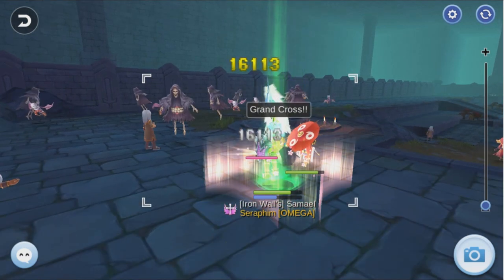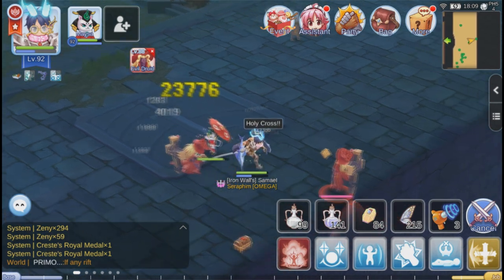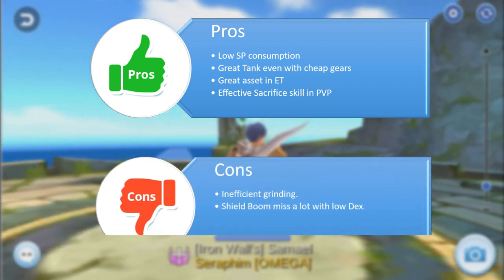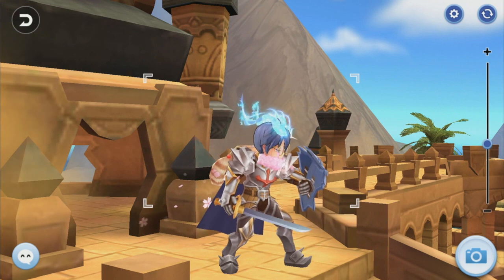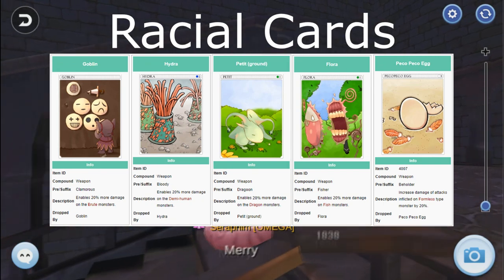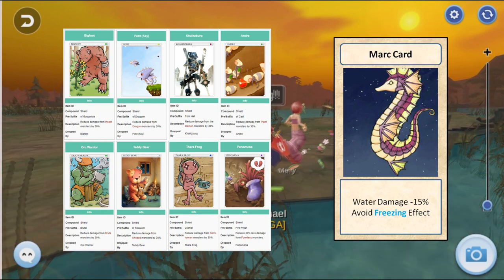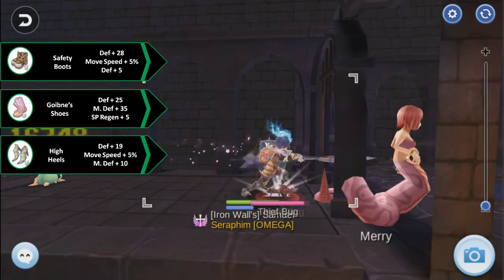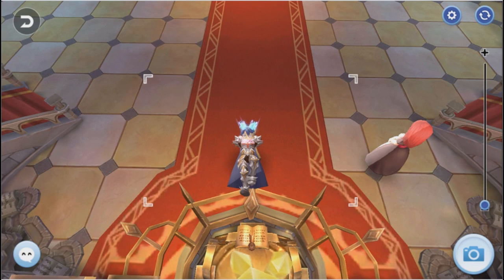Ragnarok Mobile Indepth Paladin Guide Part 2/3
Second part of my In-depth Paladin Guide for Ragnarok Mobile. This time we will talk more about the PROS and CONS of the different Paladin builds followed by recommended Equipments and corresponding Cards.

The build includes Shield Build, Holy Build, Tank Build, and Sacrifice Build.

Sources:
Roguard.net